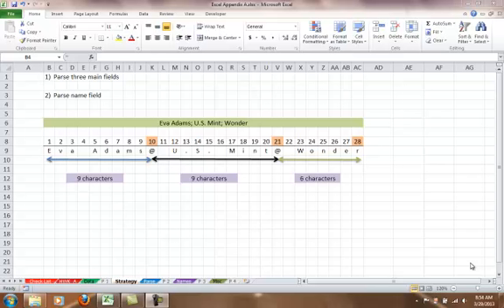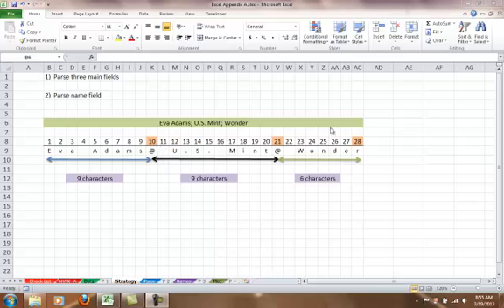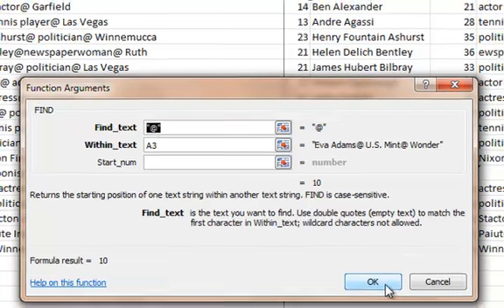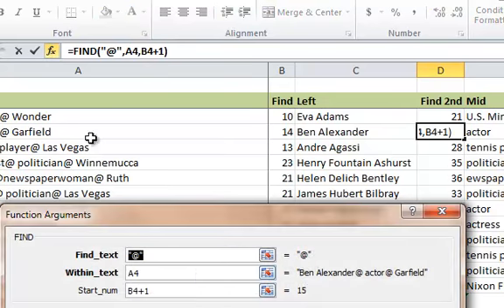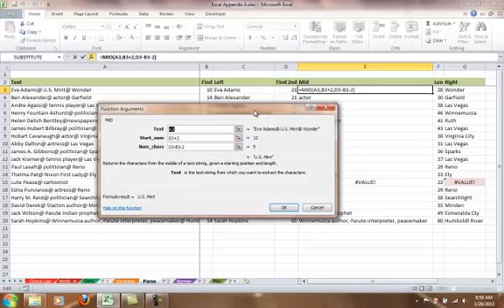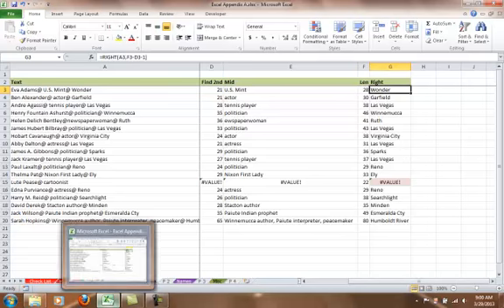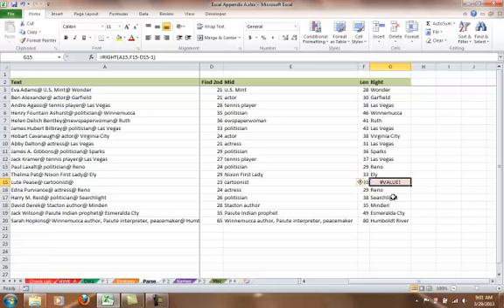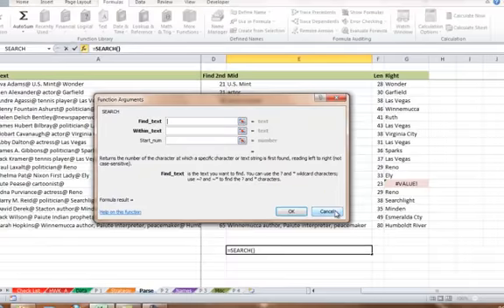Excel 9B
Text Functions